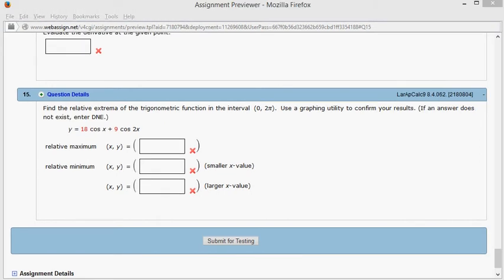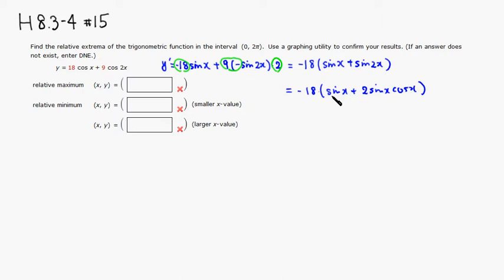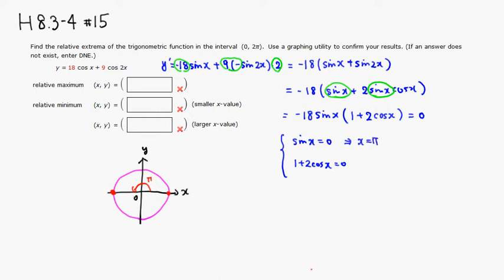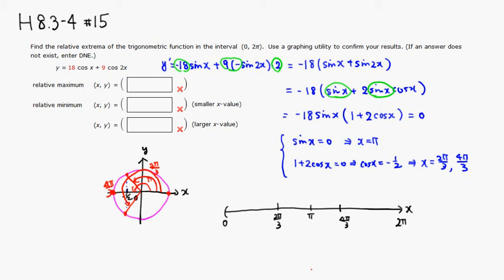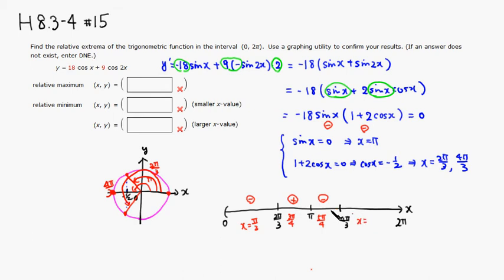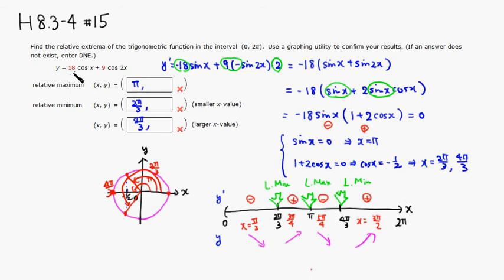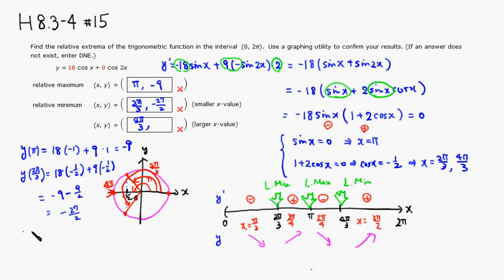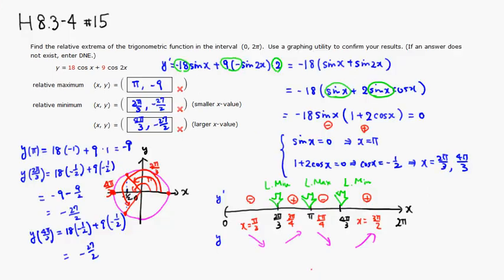MTH 110 H8.3-4 #15 (Spring 2015)